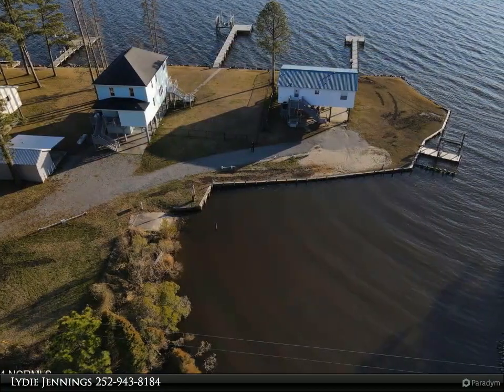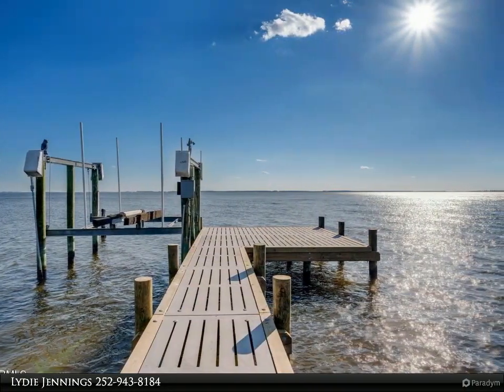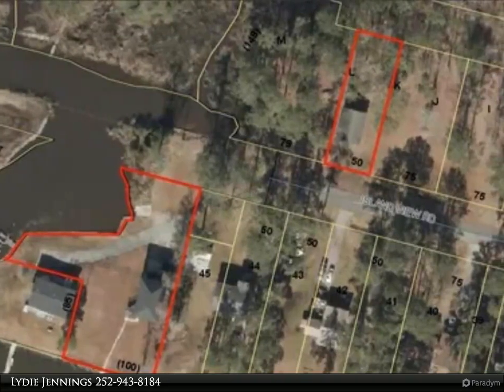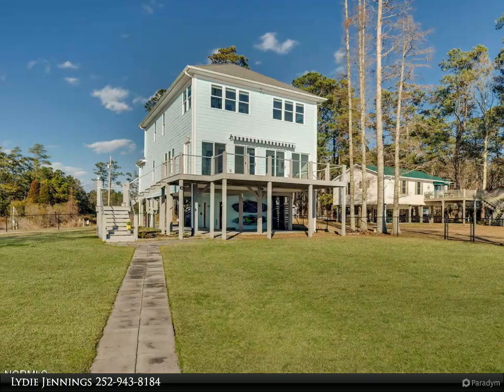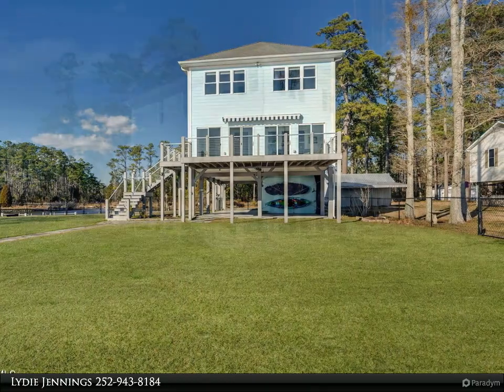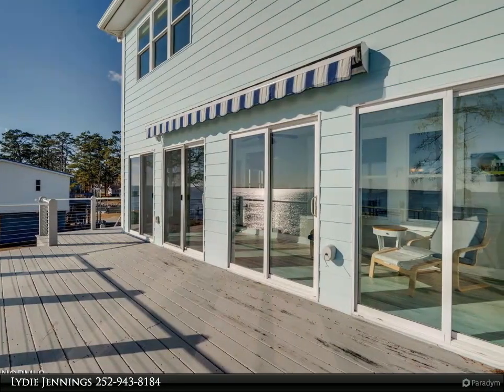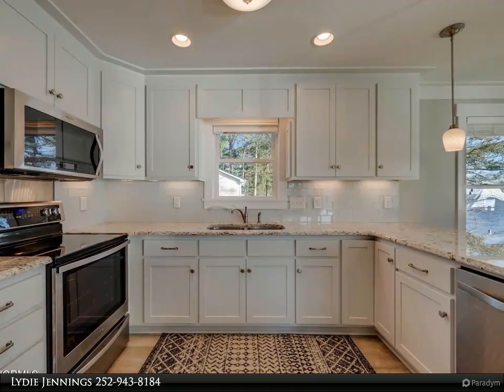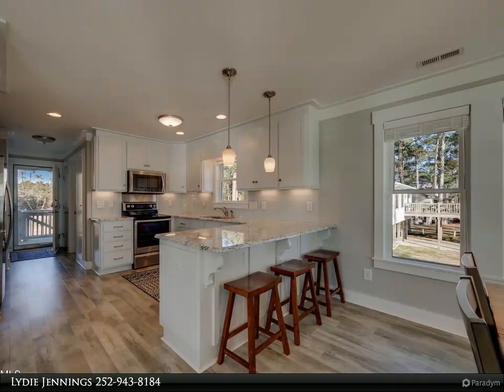855 Island View Road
Welcome to your private riverside retreat! This captivating move-in ready 3-bedroom, 3.5-bath home with an office is perched along the tranquil Pamlico River, offering a modern and serene haven from the hustle and bustle of everyday life. The heart of this home is its open floorplan, seamlessly blending comfort and style. Enjoy the breathtaking views of the Pamlico River practically from every room, creating an atmosphere of relaxation and rejuvenation. This property is a water enthusiast's dream come true! Revel in the luxury of a brand-new concrete pier boasting a boat lift directly on the Pamlico River. But that's not all - there's another boat lift, a jet ski lift, and even a private boat ramp on a canal behind the property. Whether you're an avid boater or just love being by the water, this home offers the aquatic lifestyle you've been dreaming of.Two master bedrooms, one on each floor, provide flexibility and privacy. The upper master suite is a true retreat with a private sitting area overlooking the river - the perfect spot to unwind with a good book or a morning coffee. The attached bathroom boasts a double sink granite top vanity and a tastefully tiled shower.The kitchen is a chef's delight, featuring granite countertops, stainless steel appliances, a walk-in pantry, and a convenient laundry area tucked away in the half bath. Imagine preparing meals with a view of the river - it doesn't get much better than that!Entertain guests on the deck along the river, complete with a new retractable awning for shaded relaxation. Additional perks include a NEW whole-house generator, a cargo lift, hardiplank siding, and a garage across the road to store all your river essentials.NO HOA fees or restrictions, giving you the freedom to make it truly your own. Whether you're seeking a primary residence or a second home, this gem will tick all the boxes on your list! Current owners pay $891/yr for flood insurance & $2701/yr for home owners/wind & hail.

3 full bath, 1 half bath

Lydie Jennings
The Rich Company